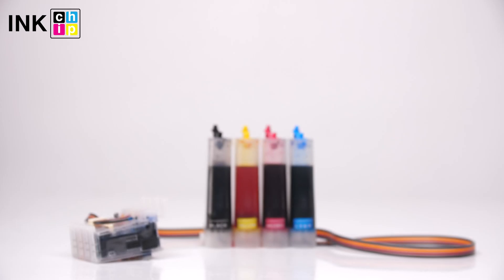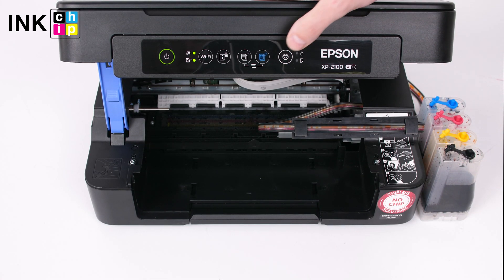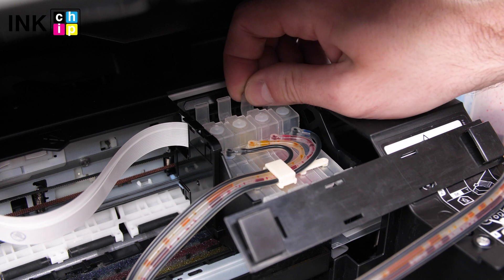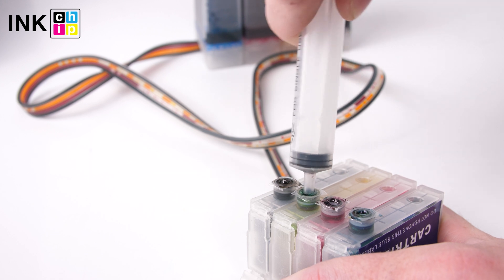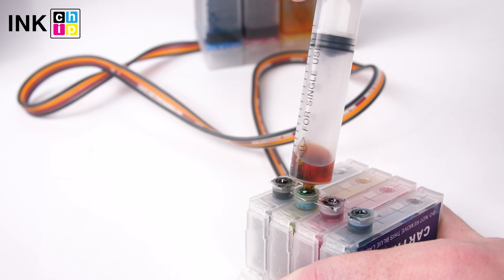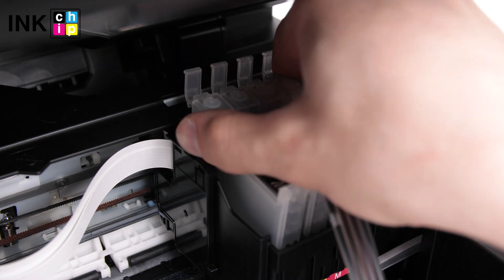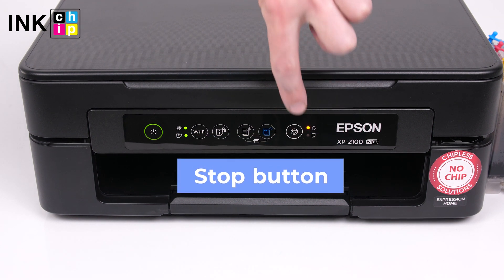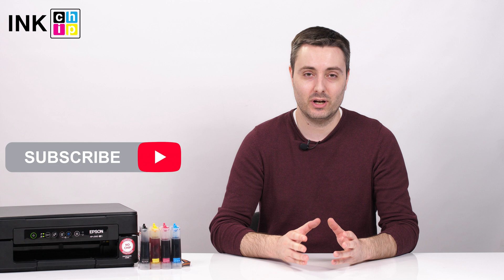How to remove air from the continuous ink system CISS | INKCHIP Chipless Solution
How to remove air from the continuous ink system CISS? Here is a new video from INKCHIP YouTube channel.